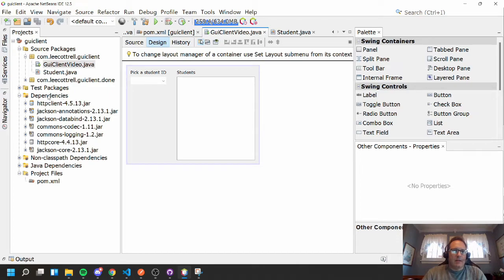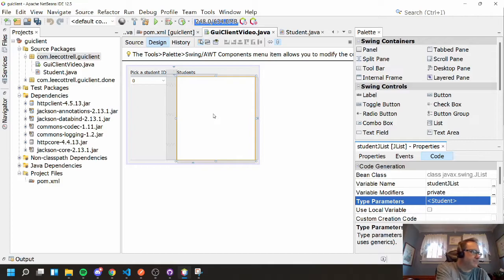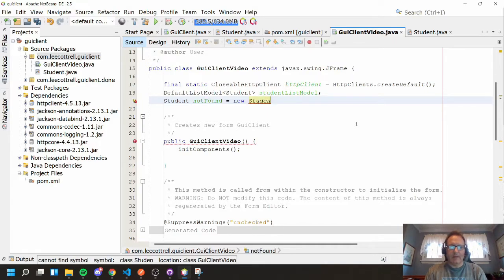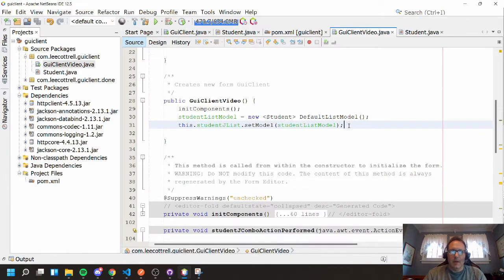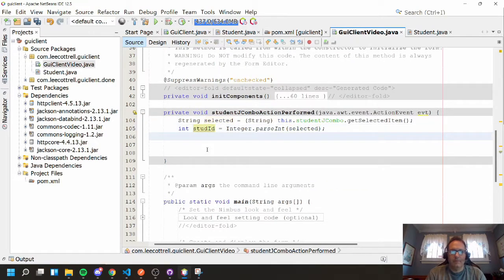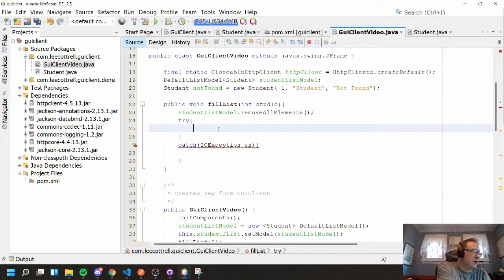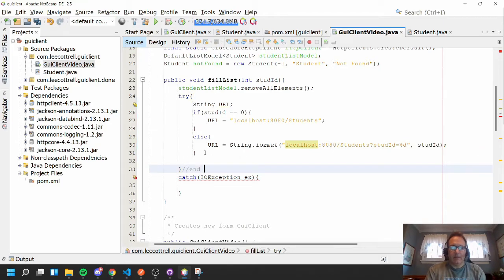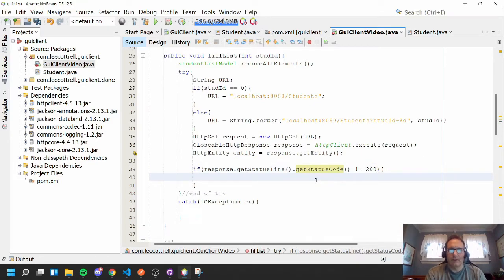httpclient in JFrame to consume web service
In this video, I use Apache's HttpClient inside of a JFrame to consume a web service. The JFrame has a JCombo populated with the student IDs, and a JList to display the objects. If no student is selected, all students are shown. I handle basic errors within the code.